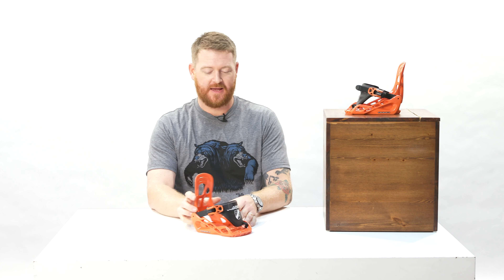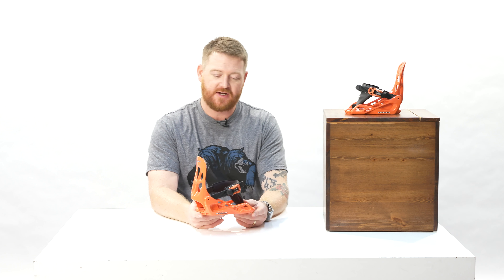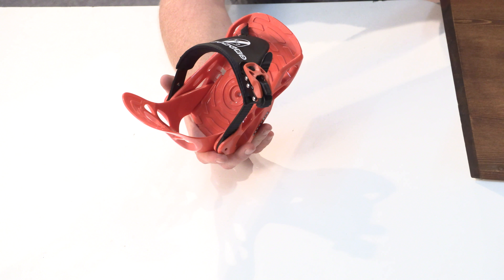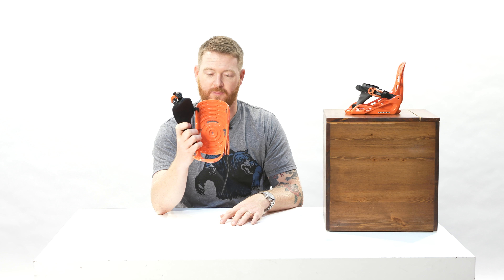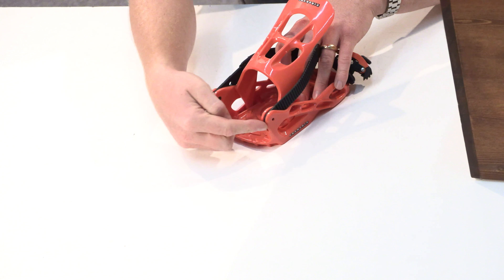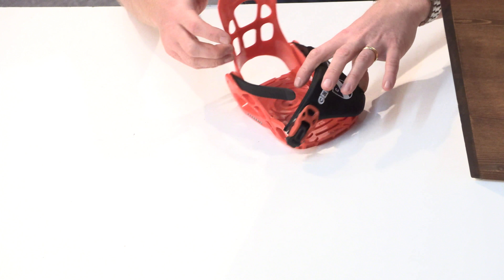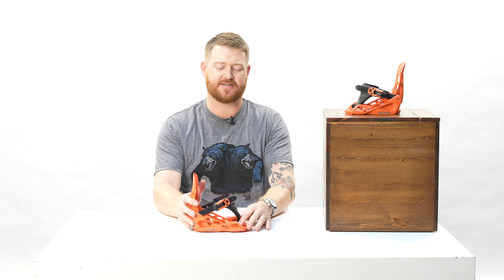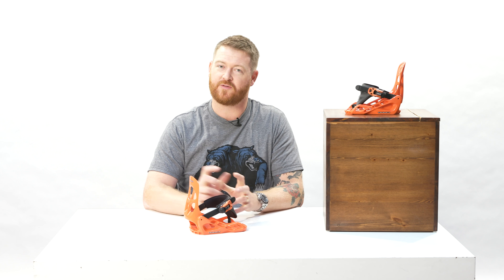2019 Chamonix Panda Youth Binding Review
The 2019 Chamonix Panda is a youth binding that's made for all of the youngest of the young. It has a single component highback that also acts as a heel loop. There's one strap and a baseplate that gives you pretty easy access and adjustability.